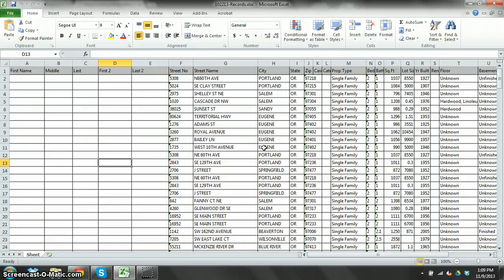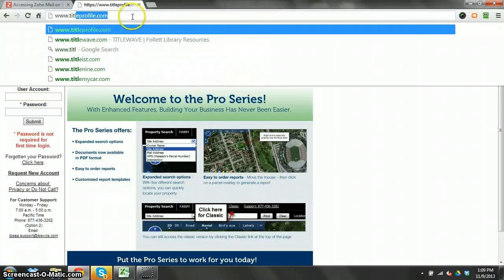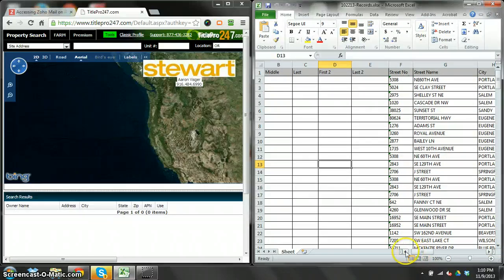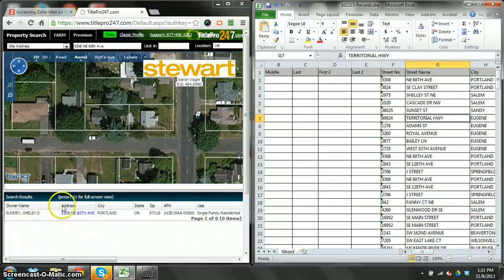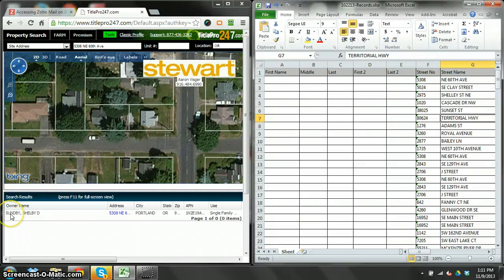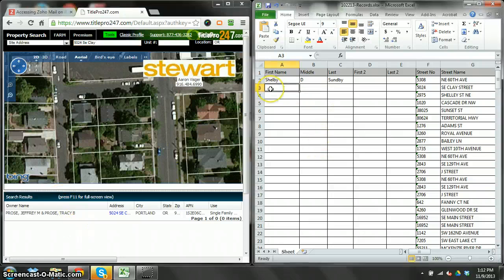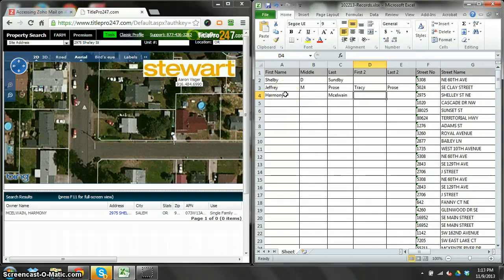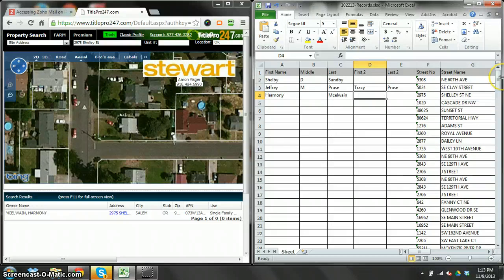how to pull owner information for pre foreclosures